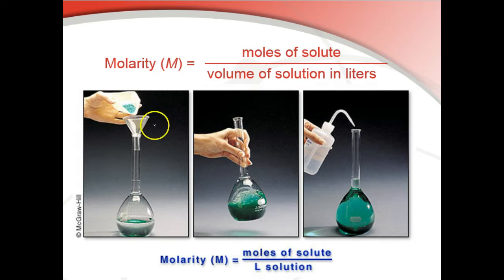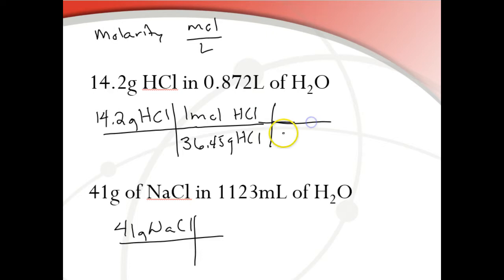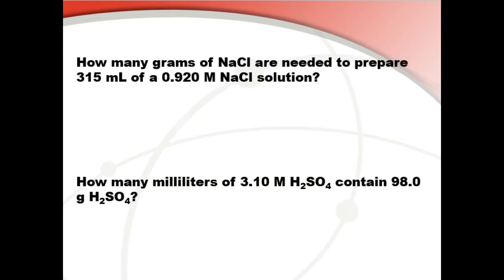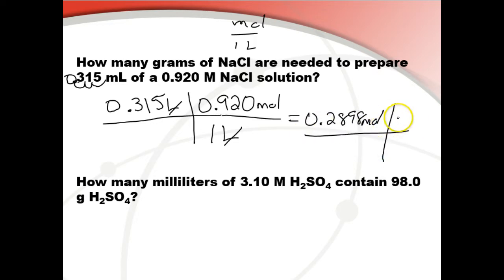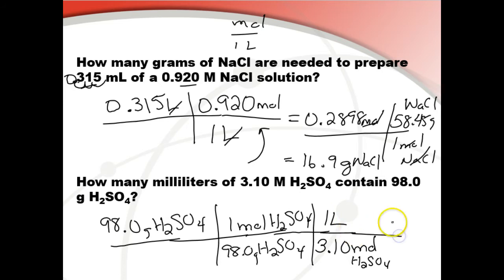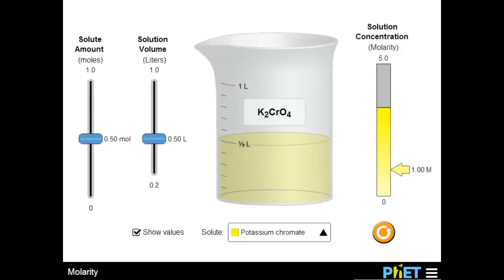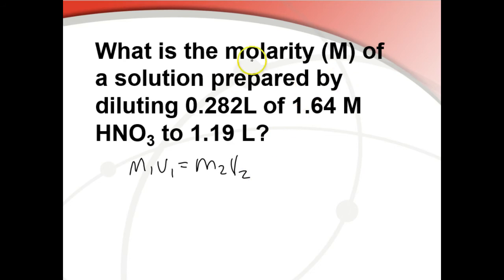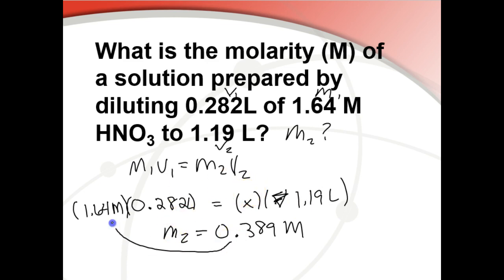Chapter 4 Video 3 Molarity